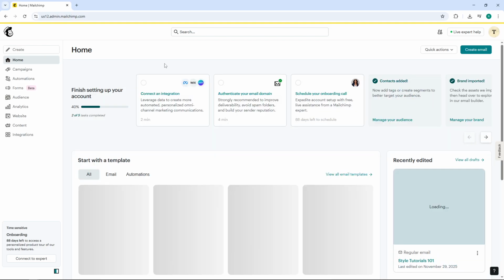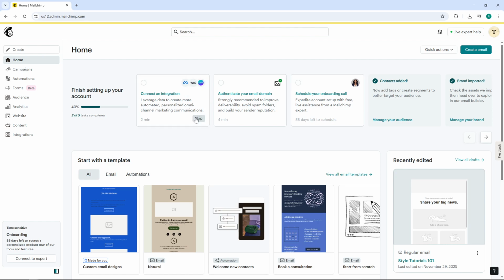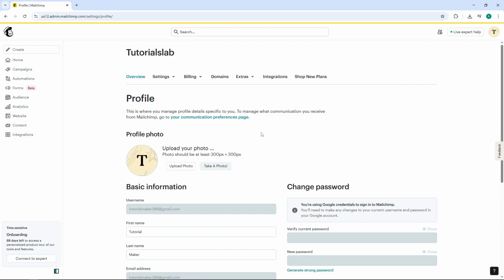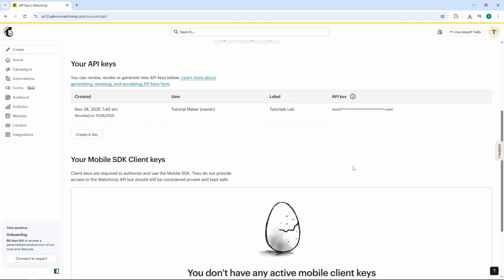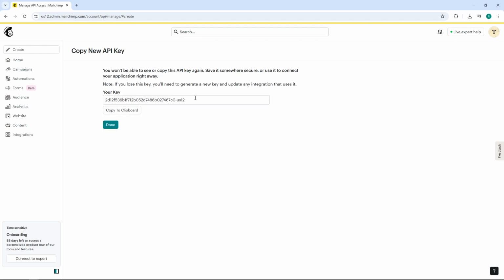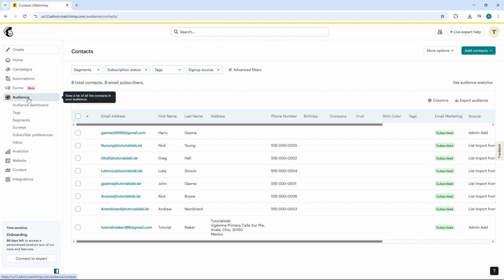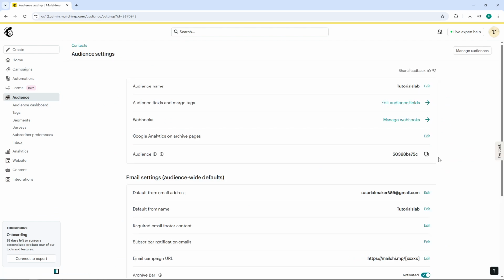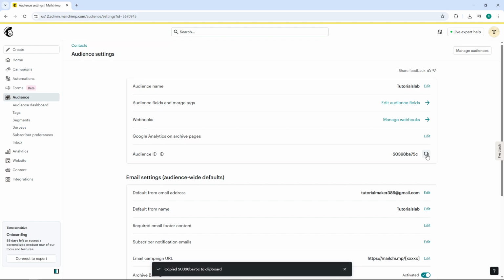How To Get Mailchimp API Key And Audience ID (Tutorial 2026)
Along the way, you'll learn how to get Mailchimp API key, find Mailchimp Audience ID tutorial, obtain Mailchimp API key step by step, locate Mailchimp Audience ID explained, getting Mailchimp API key detailed guide, where to find Mailchimp Audience ID, retrieve Mailchimp API key easily, accessing Mailchimp Audience ID, step by step Mailchimp API key process, discover Mailchimp Audience ID instructions, generate Mailchimp API key tutorial, getting started with Mailchimp Audience ID